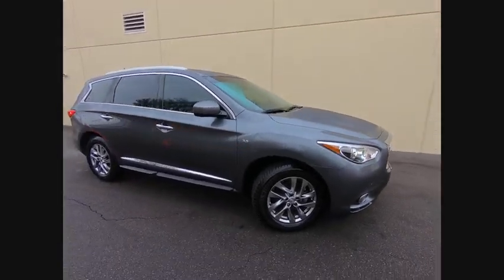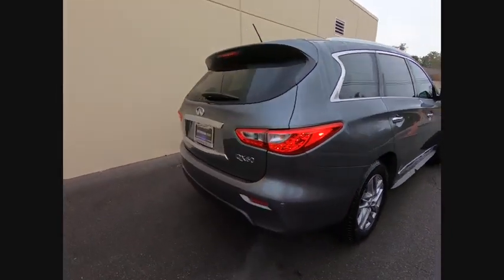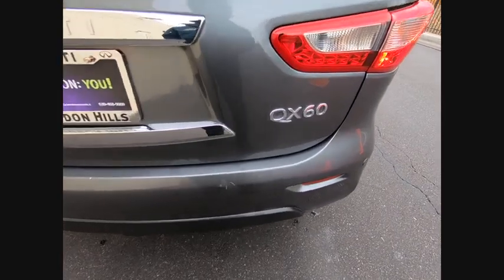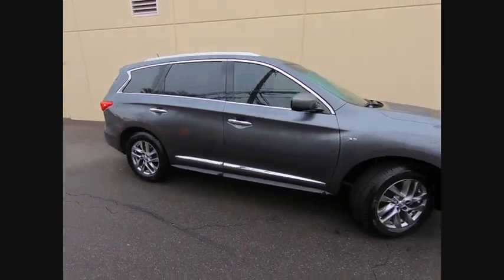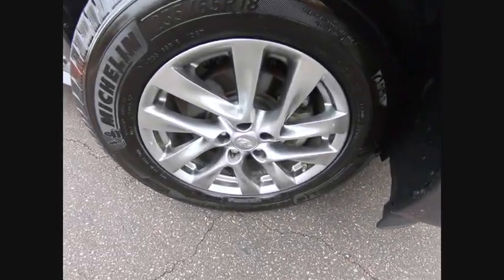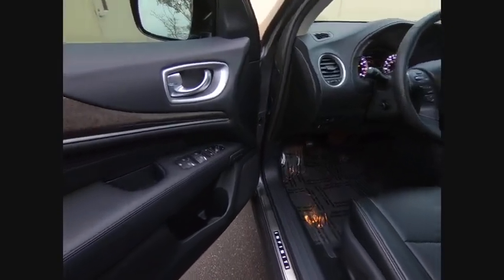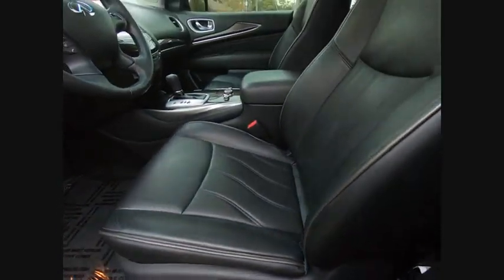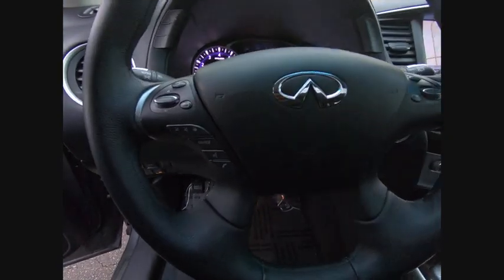2015 INFINITI QX60 Clarendon Hills IL P2719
2015 INFINITI QX60 Base

415 E. Ogden Ave

** NAVIGATION ** AROUND VIEW 360 PARKING CAMERA w SONAR SENSORS ** PREMIUM PLUS PACKAGE ** REMOTE START ** INFINITI CERTIFIED w. 2Yr FROM DATE OF PURCHASE UNLIMITED MILE INFINITI CPO WARRANTY **brbrCertified. 2015 INFINITI QX60 CERTIFIED - Premium + Navigationbrbr18 5-Spoke Aluminum Alloy Wheels, 3rd row seats: bench, Around View Monitor w/Front & Rear Sonar System, Automatic temperature control, Enhanced Intelligent Key Memory, Fully automatic headlights, Heated door mirrors, Heated Front Seats, Heated Steering Wheel, High intensity discharge headlights: Bi-Xenon, INFINITI Navigation System, INFINITI Voice Recognition, Navigation System, Outside Mirrors w/Reverse Tilt-Down Feature, Power Liftgate, Power moonroof, Premium Package, Premium Plus Package, Radio: AM/FM/CD/DVD w/MP3 Playback Capability, Rain-Sensing Front Windshield Wipers, Remote Engine Start, Remote keyless entry, Security system.brbrINFINITI Certified Pre-Owned Details:brbr  * Transferable Warrantybr  * 167 Point Inspectionbr  * Includes Rental Car and Trip Interruption Reimbursementbr  * Limited Warranty: 72 Month/Unlimited Mile (whichever comes first) Limited Warranty 72 months/Unlimited miles from original in-service date for vehicles over 15,000 miles & under 2 years old, 24 months/Unlimited miles from certified purchase date for vehicles over 15,000 miles & older than 2 yearsbr  * Vehicle Historybr  * Roadside Assistancebr  * Warranty Deductible: $0brbrbrAwards:br  * 2015 IIHS Top Safety PickbrbrThis pre-loved INFINITI has completed our strict 228-point INFINITI of Clarendon Hills/Westmont inspection.brbr** Every INFINITI of Clarendon Hills/Westmont pre-owned vehicle includes our Infinite Reward Loyalty Program benefits:brbrComplimentary Pickup & Delivery Valet Service**brCourtesy Exterior Car Wash**br10% OFF INFINITI Accessories**brPreferred Loaner Car Status.